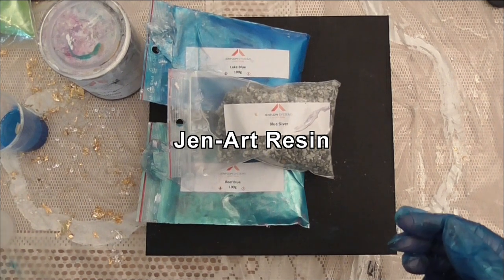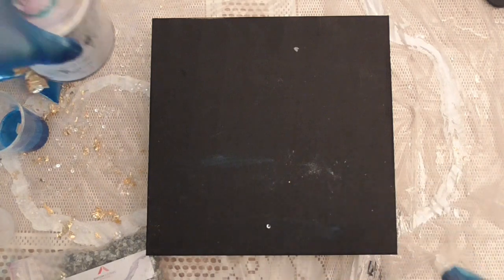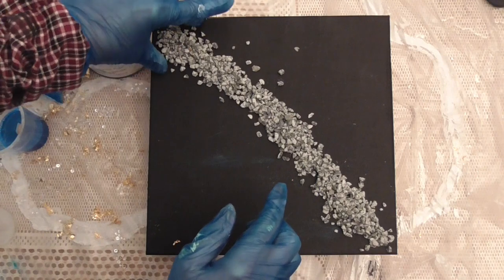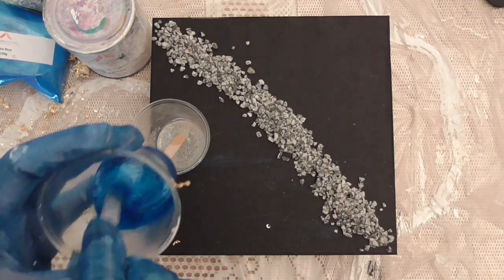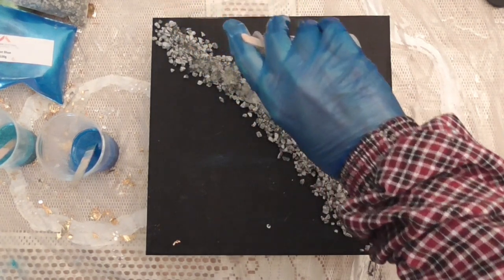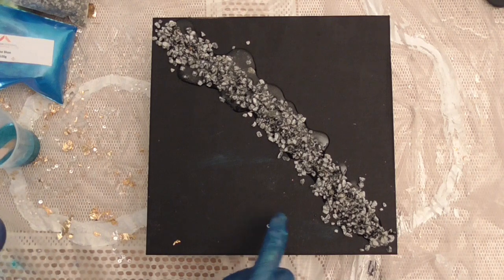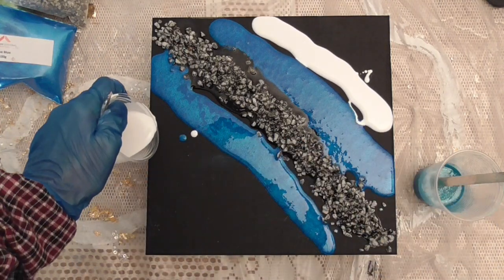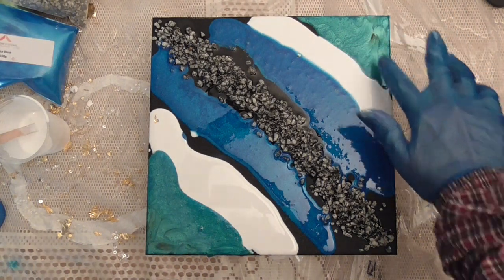Art Resin Stone and Metallic Pour Tutorial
This video shows a quick tutorial using Jen-Art Resin creating a board with metallic and liquid pigment along with Decorative Art Stone.